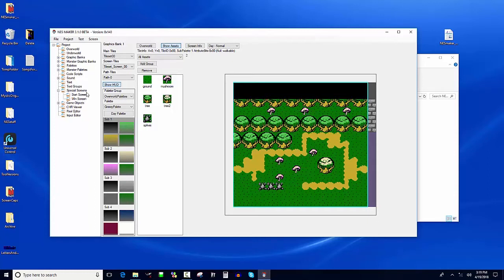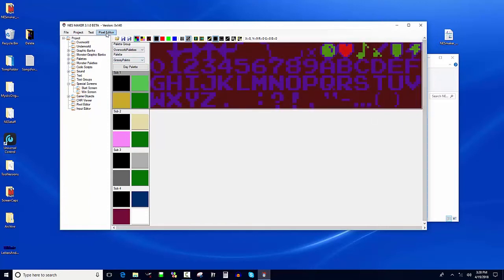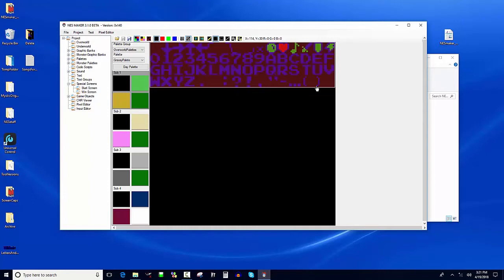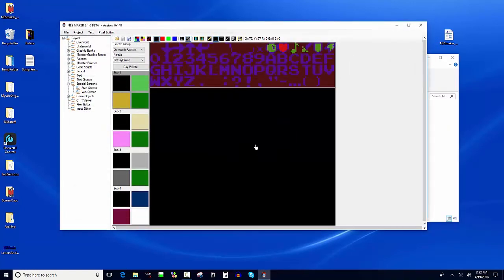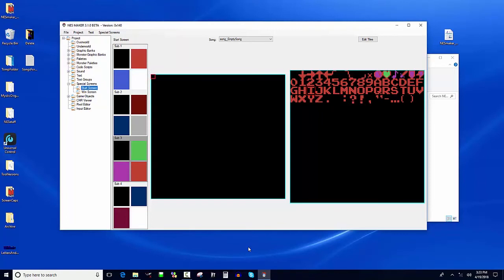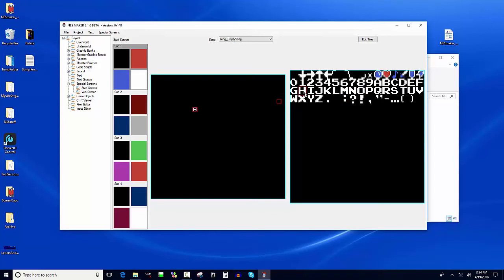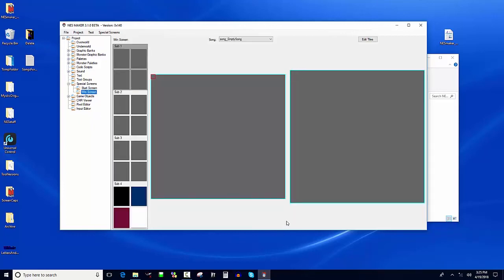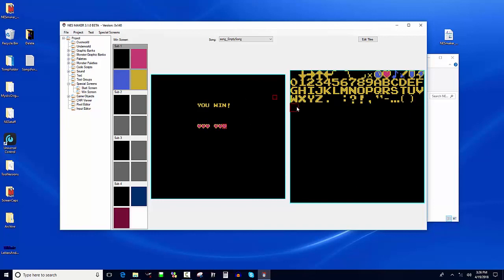NESmaker Beta1 Tutorial 07 - Special Screens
Creating a simple Start screen and a Win screen.